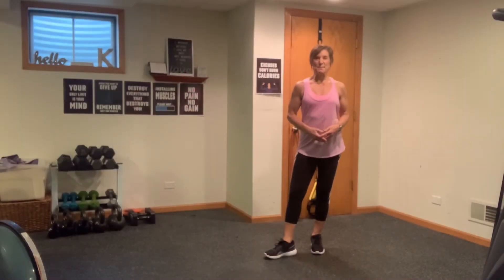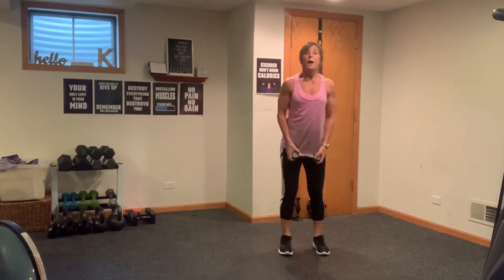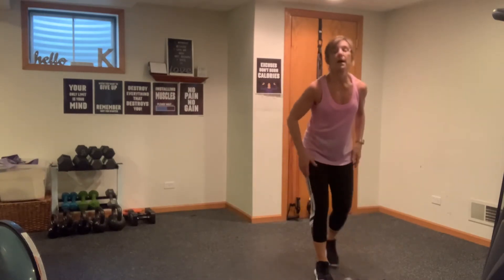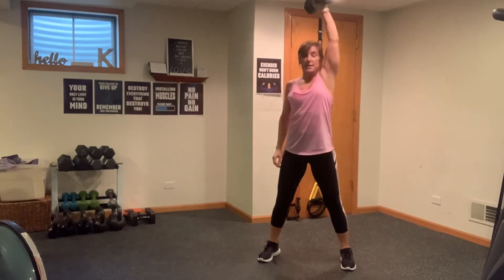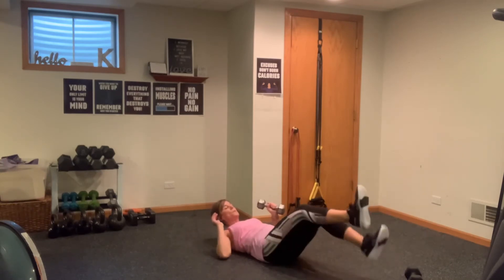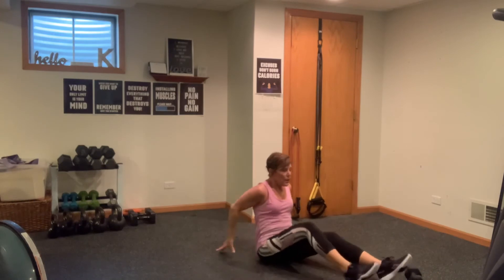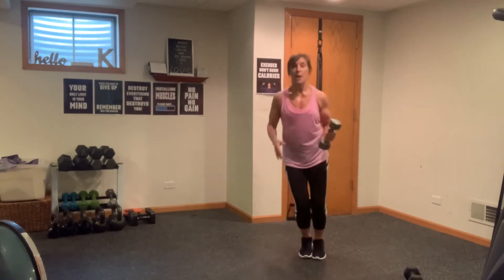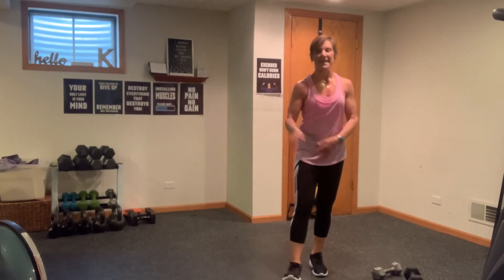FIT FAST FUN-34 MINUTE 1 WEIGHT LOW INTENSITY FUNCTIONAL STRENGTH-ABS AND CARDIO BLAST-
Hi everyone, this is a fun and fast functional strength, ab and cardio workout using using just one weight. The workload is 30 sec and you will repeat each exercise 1 more time and finish with a one and done 5 minute cardio blast. Unilateral work is extremely important as it helps create symmetry in your body, strengthening the weaker side. Work smart, work hard and have fun!